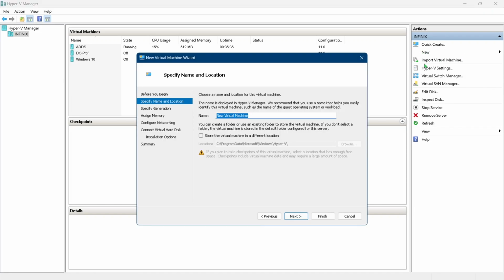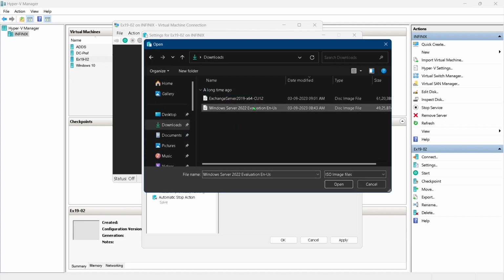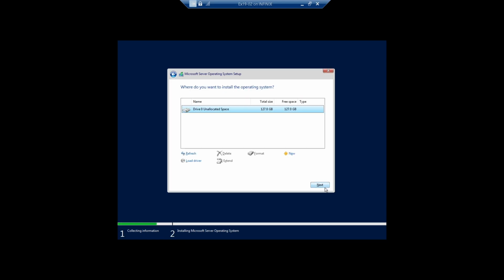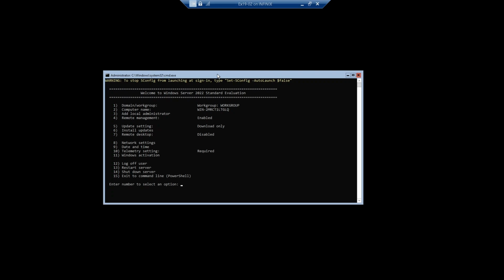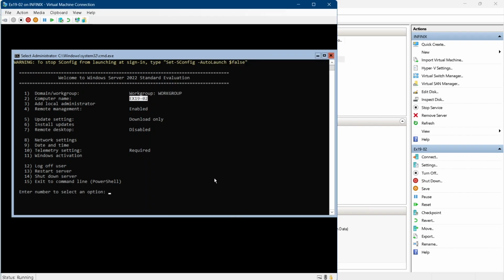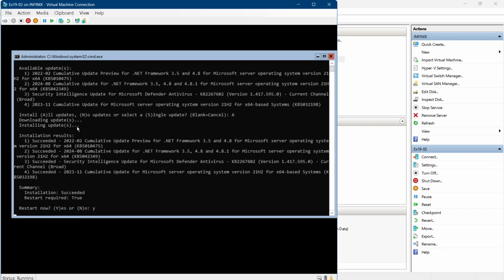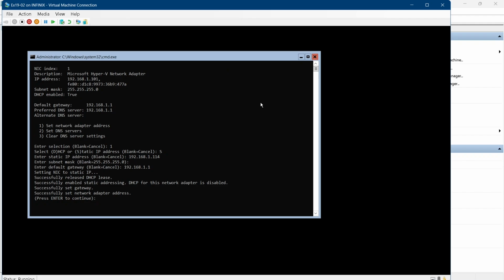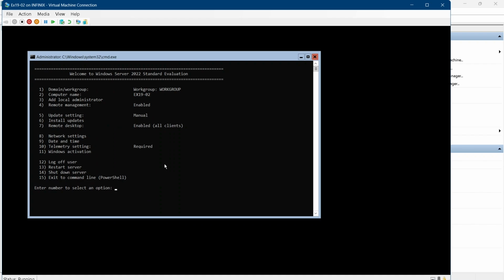Installing Windows Server 2022 Core on Hyper-V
In this video, I will walk you through on How to Install Windows Server 2022 Core on Hyper-V Virtual Machine

Timestamps
00:00 Introduction
00:12 Create New Virtual Machine
01:34 Install Windows Server 2022 Core
02:39 First time login to Windows Server Core
03:33 Basic Settings on Windows Server Core
07:52 Conclusion